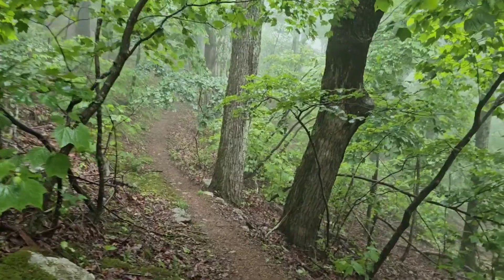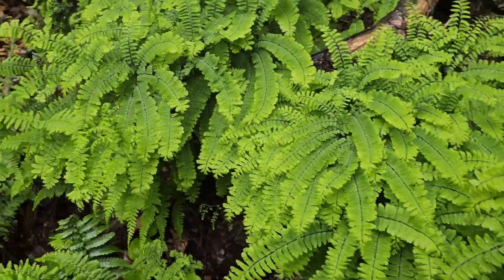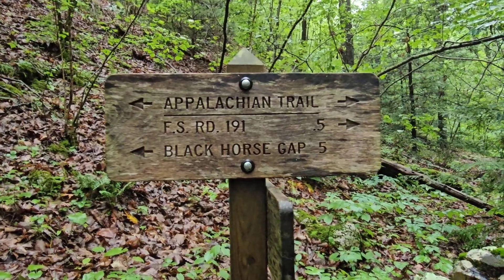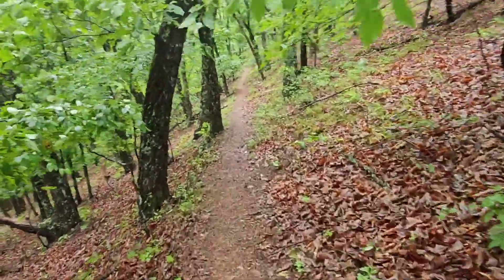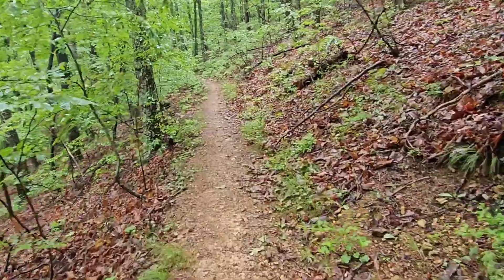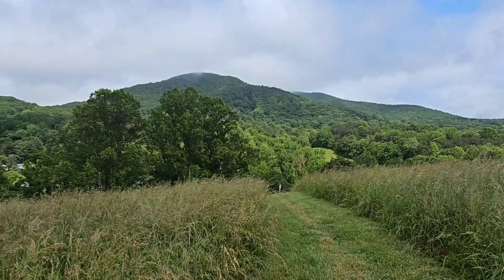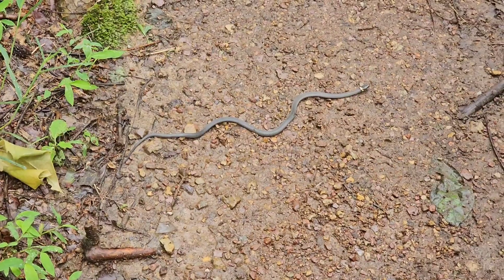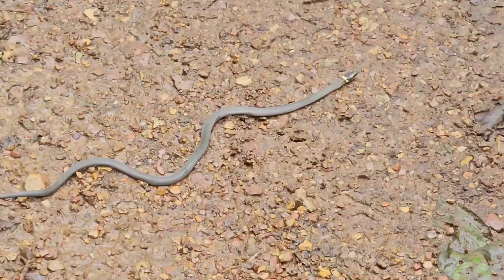Day 91 & 92 Appalachian Trail Thru Hike 2023